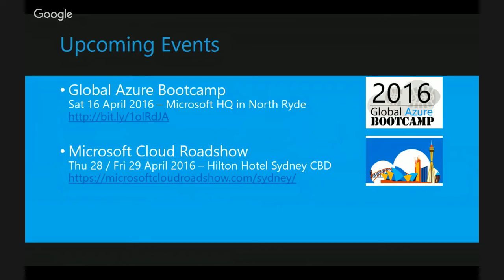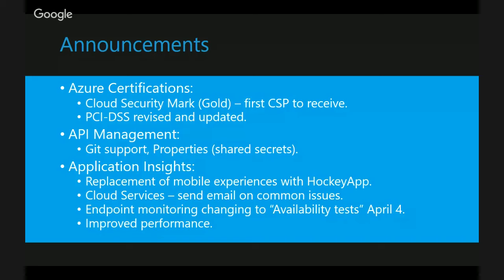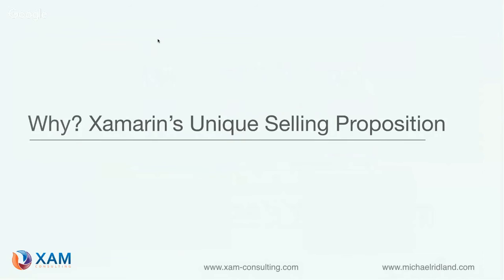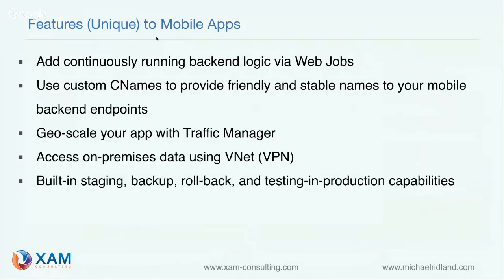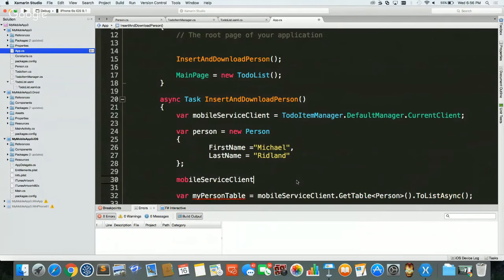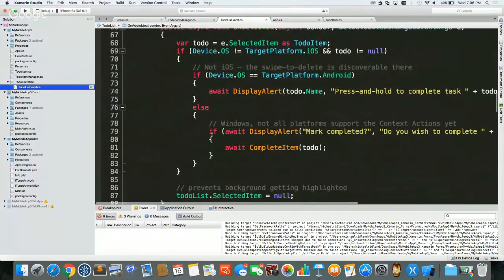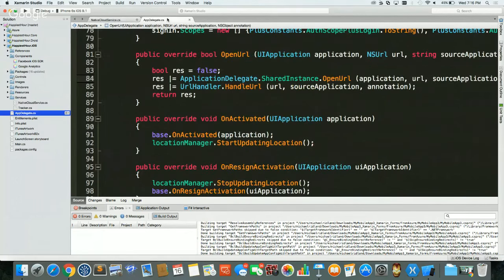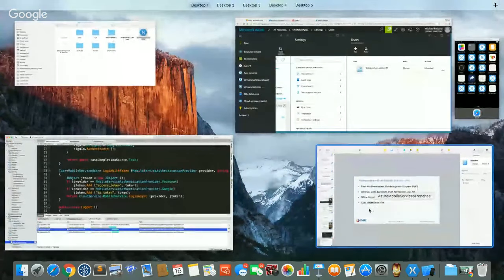March 2016 Azure Sydney Meetup: DEV: Azure Mobile Services - Lessons from the Trenches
We're joined by Michael Ridland to talk about Azure Mobile Services and Xamarin.

Session starts at 2:55 in the video.